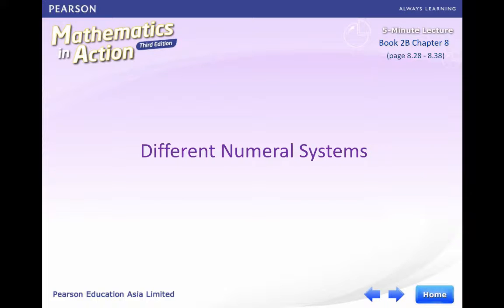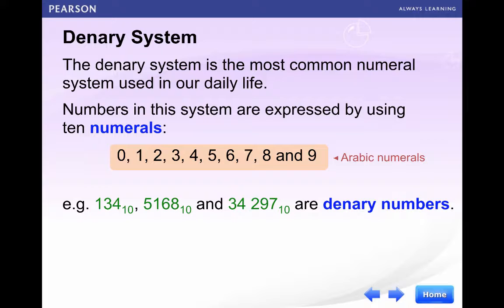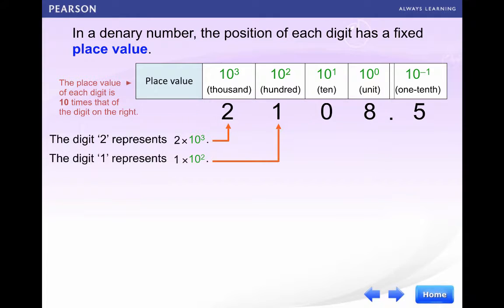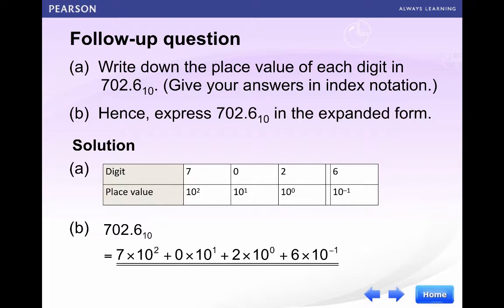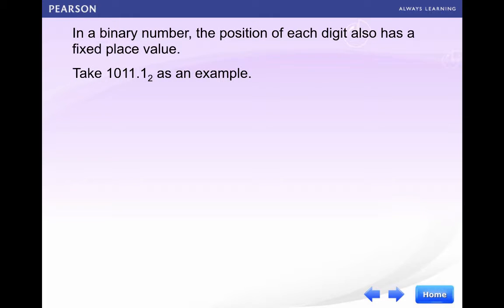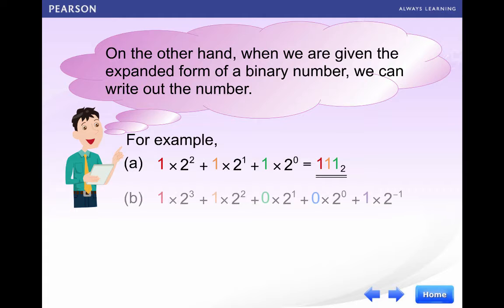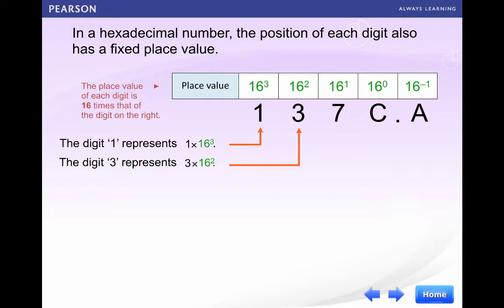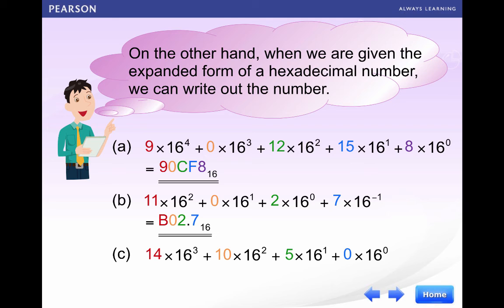Ch 8.4 Different Numeral System